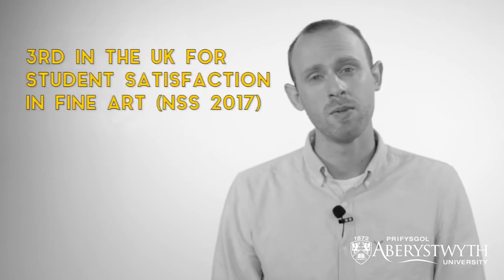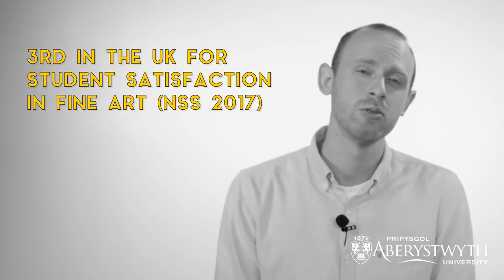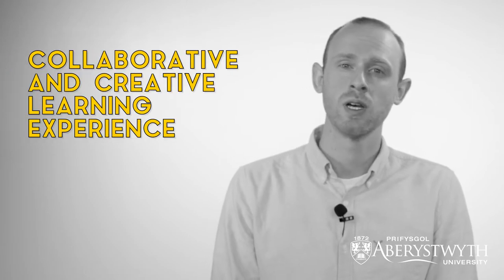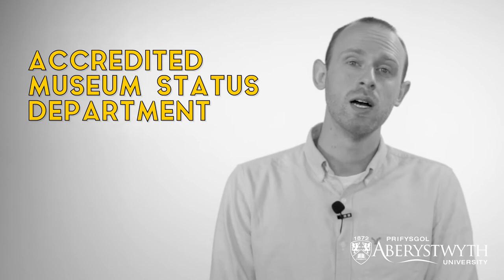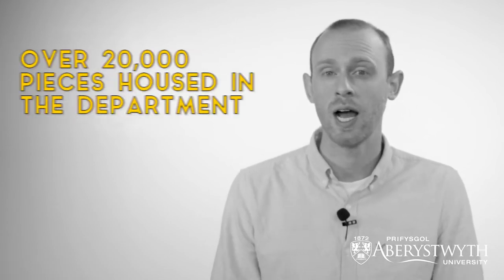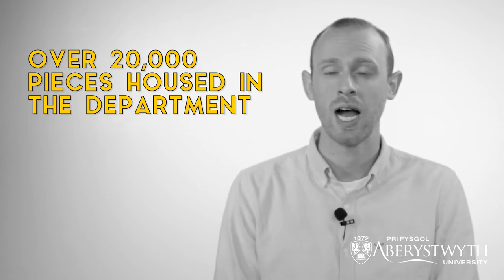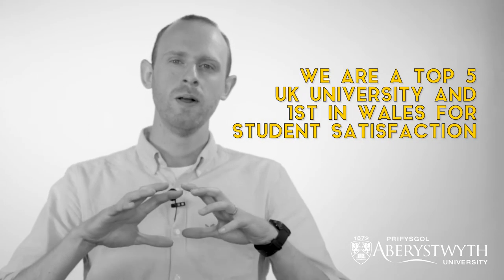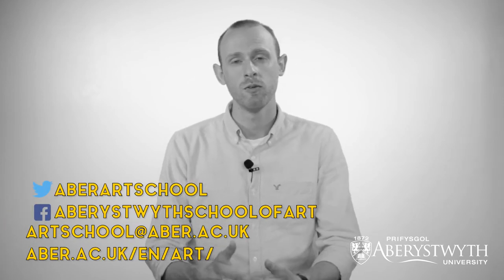Why study in the School of Art?